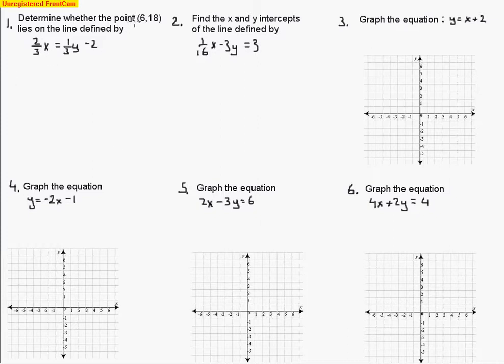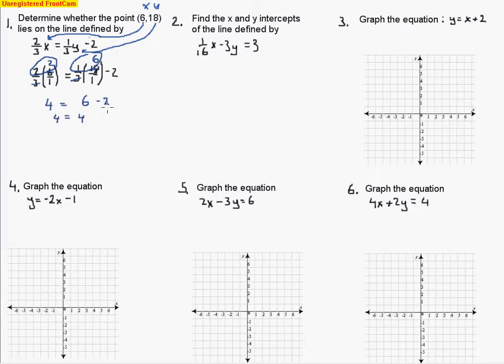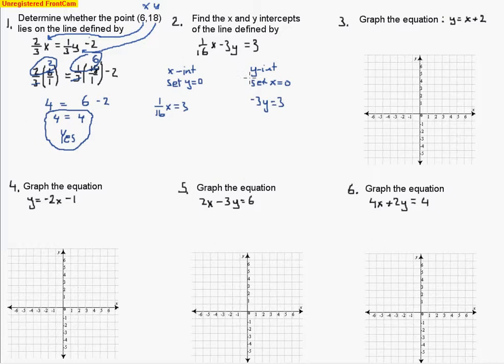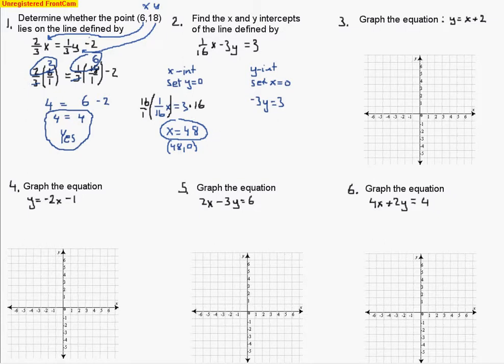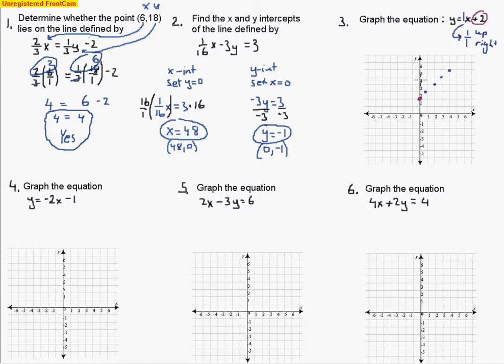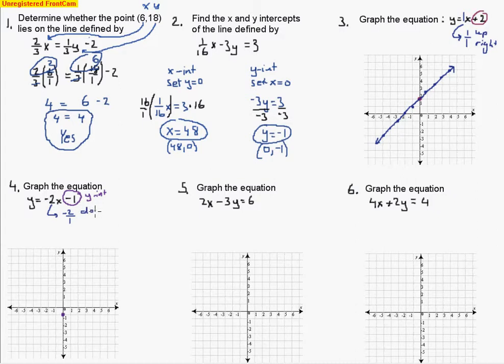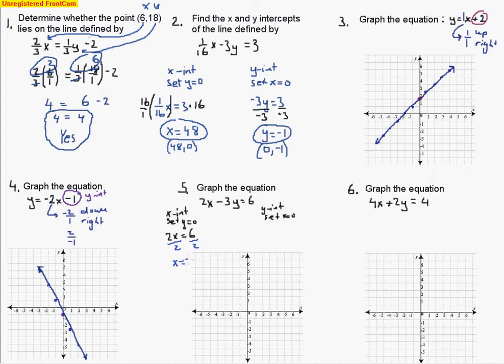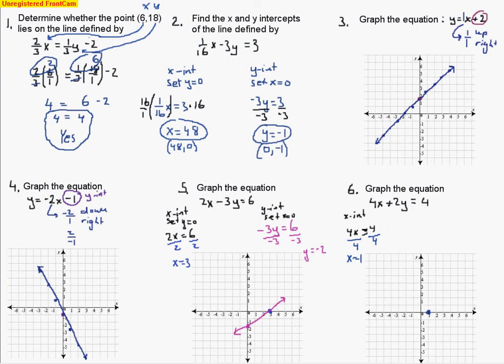Algebra A study guide for test 1 quarter 2 part 1.avi